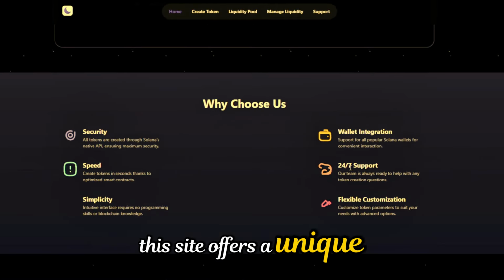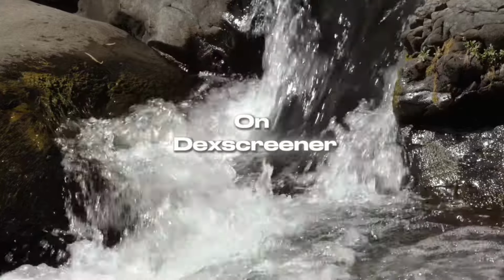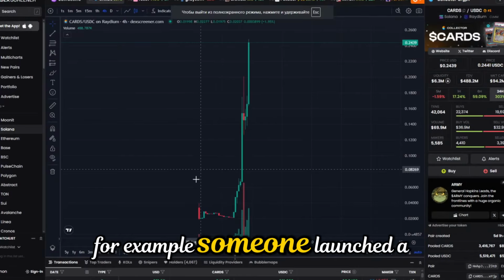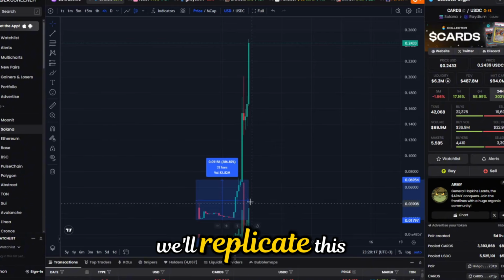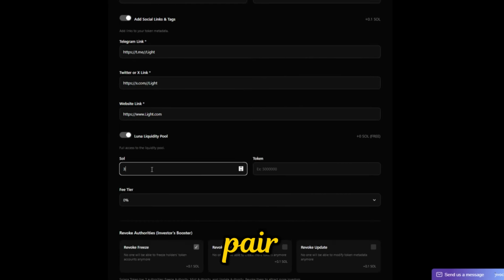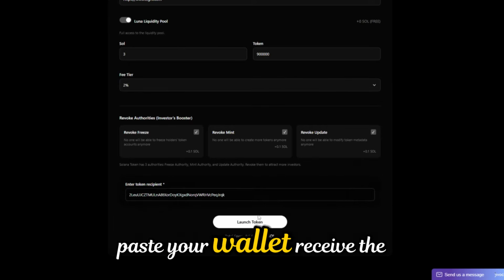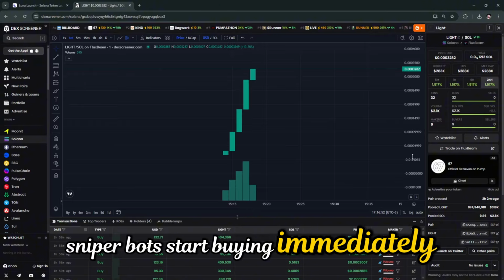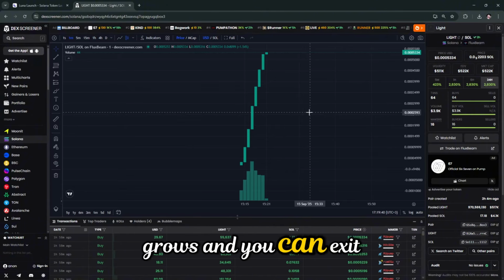HOW TO RUG PULL MEMECOIN ON SOLANA?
How to Rug pull meme coins on Solana ! FULL GUIDE

Ever wondered how those “devs” launch a meme coin, pump it, and vanish faster than a Solana transaction? 💸
In this totally educational video, we dive deep into the art of the rug — Solana style.

📌 Whether you're running an experiment, simulating a soft rug, or just exploring crypto mechanics — this walkthrough is made for you.

🎥 What you’ll learn:
• Accessing the LUNA Launchpad UI
• Connecting Solana wallet (Phantom)
• Naming your token and choosing supply
• Deploying instantly on-chain
• Use cases: test tokens, joke coins, meme rugs

🧠 Made for solo creators, memecoin addicts, and crypto mischief-makers.

🎮 Break it. Launch it. Meme it. You decide.